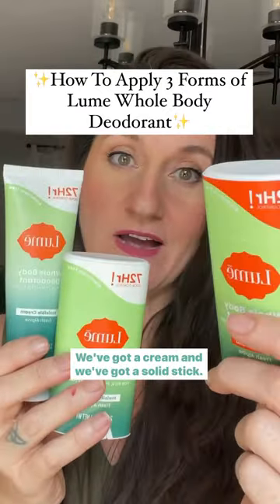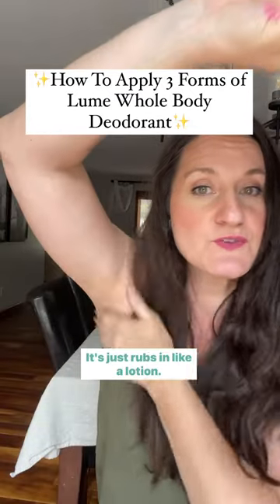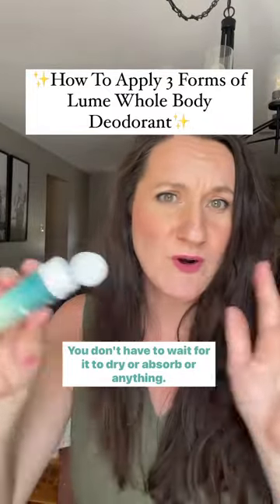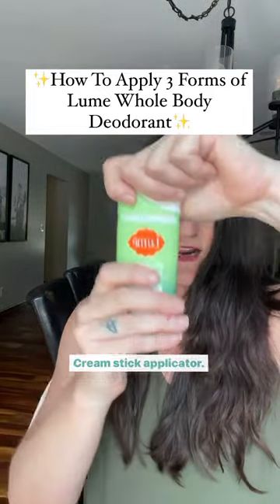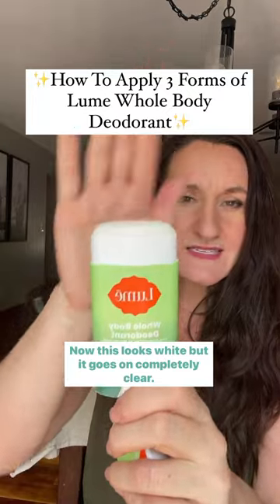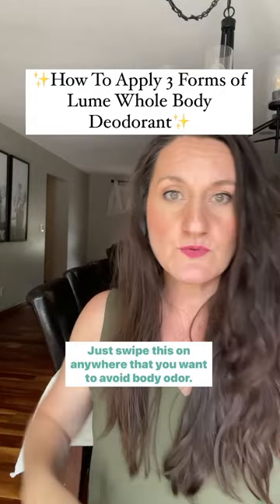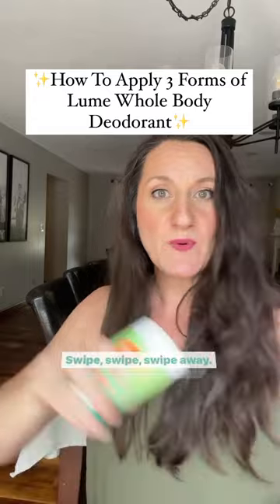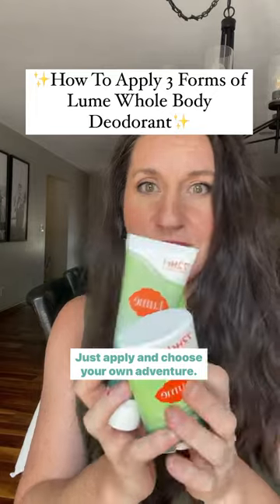✅ How to apply each form of Lume Whole Body Deodorant!